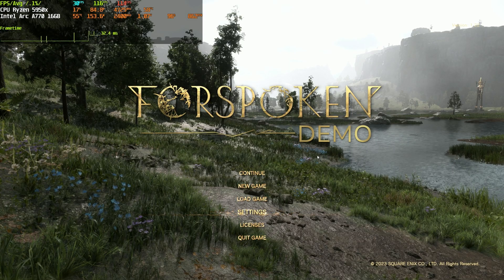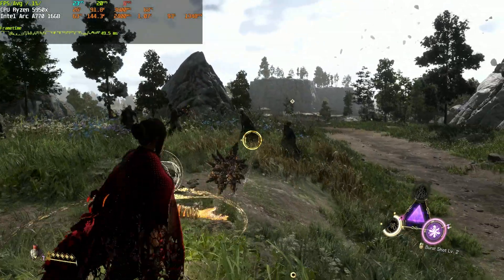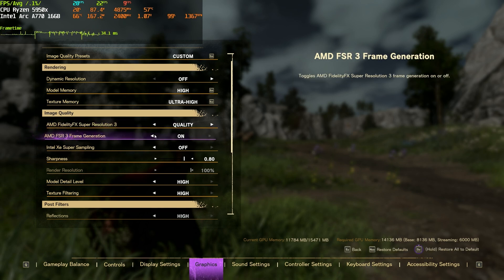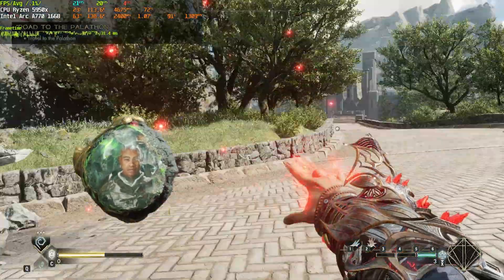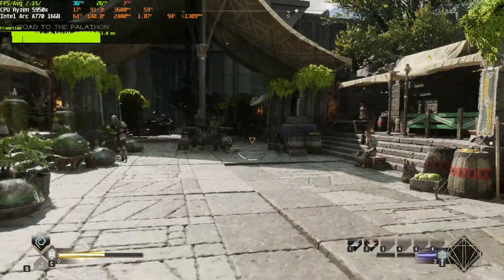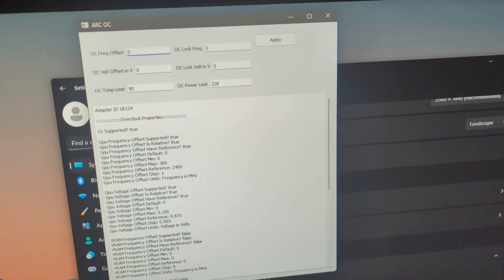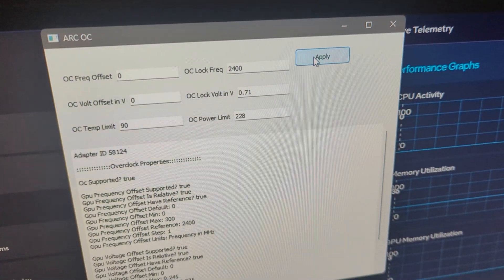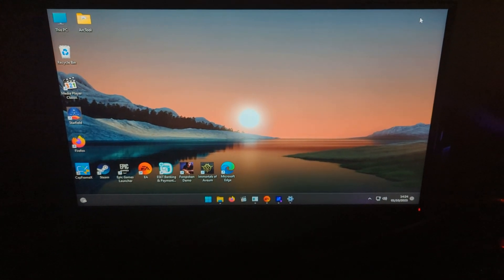FSR3 + Frame Generation Tested on Intel Arc A770 - XESS still better on Intel Arc GPUs?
First of all ... sorry for the high microphone gain I totally forgot to check my microphone gain level (blasted to max which should be min). I only noticed it once I had everything rendered and made. I had it for my friends "pre wedding party" and yeah ... Promise I will do better in the next one ;)

So we are here testing FSR3 which recently got released in two titles:

1) Forspoken (can use DEMO to test out)
2) Immortals of Aveum (meh).

Its not fixing anything so don't bother buying those two games if you have intel arc ... not that they are good anyways.

Think FSR3 will be more promising once it releases or do we have to wait for Intel ... to join the gimmick frame generation trend?

Soon they won't be focusing more on the hardware side but on the softwares ... am I wrong?

TEST BENCH SPECS:
GPU: Intel Arc A770 Limited Edition 16GB
CPU: AMD Ryzen 5950x - REBAR ON
RAM: 2x16 3600CL16 @ 3800CL16
MB: x570 Gigabyte Aorus Extreme

0:00 - Forspoken FSR3 Test - Frame gen OFF
3:59 - Forspoken FSR3 Test - Frame gen ON (BLEH)
5:42 - Immortals of Aveum FSR3 - Frame gen ON
7:12 - Immortals of Aveum FSR3 - Frame gen OFF
8:50 - Answering question